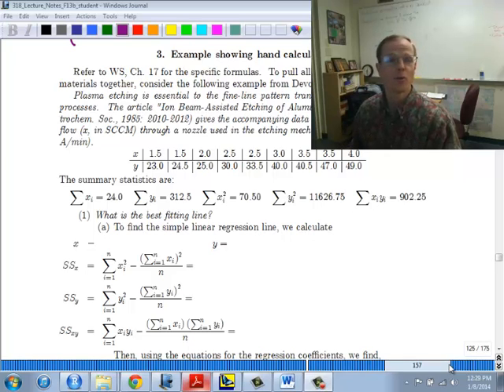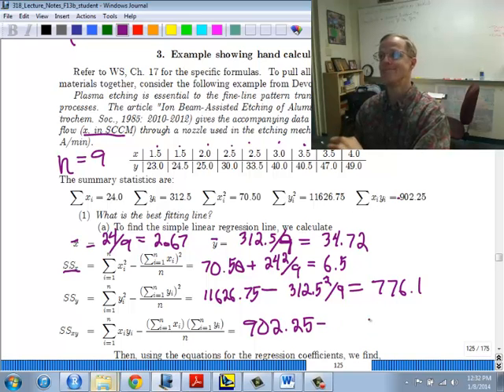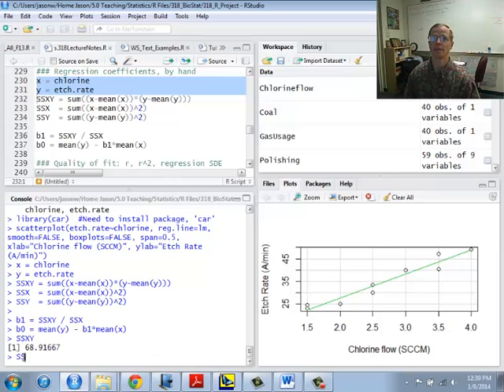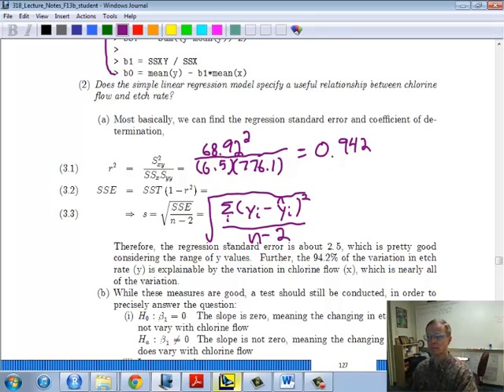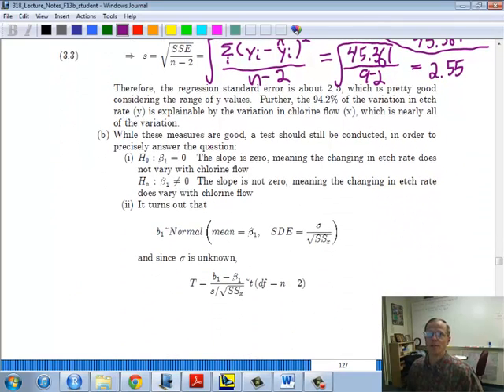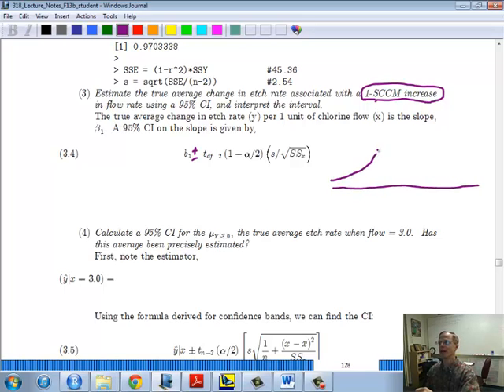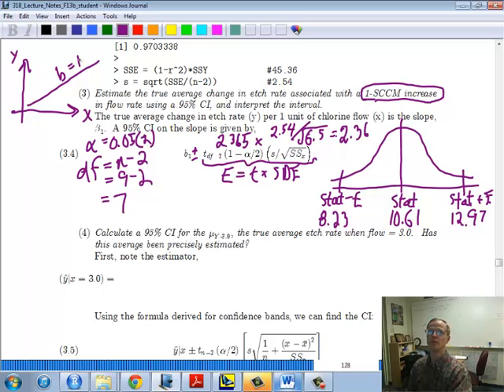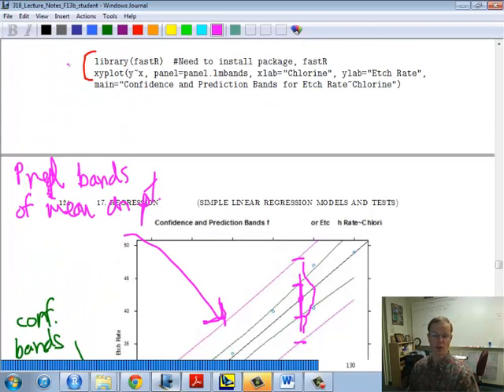WS Ch17b Regression Example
Math318 Lecture to accompany Whitlock and Schluter Chapter 17, part 2 of 2.  Detailed example of obtaining regression coefficients with a confidence interval and hypothesis test on the slope.